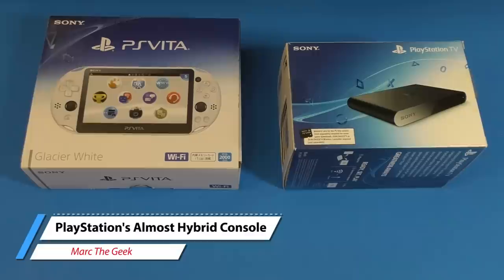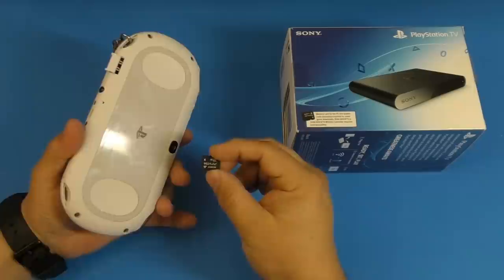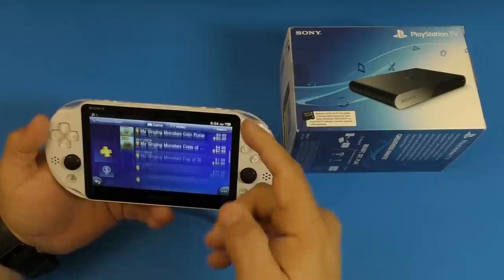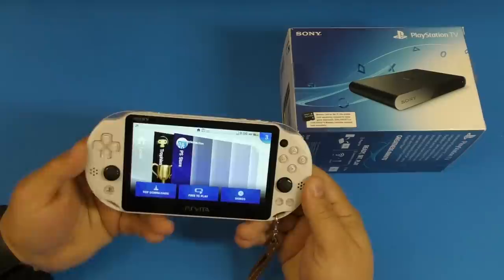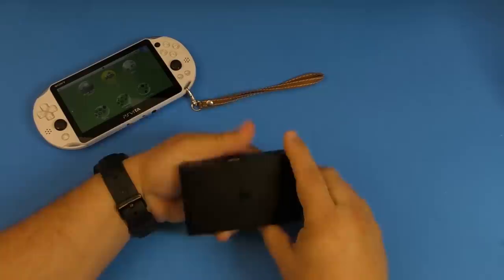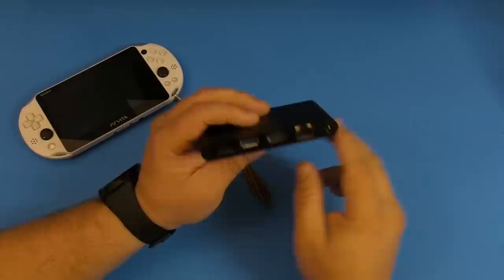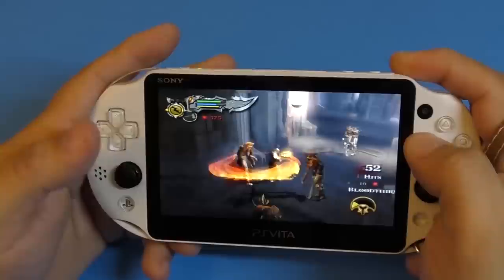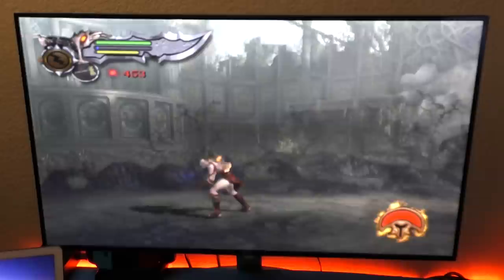PlayStation's Almost Hybrid Console / PSVita in 2020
Here I talk about what could've been PlayStation's Hybrid console before the Nintendo Switch came into market. I also talk about the PS Vita in 2020. Hope you like the video.

PS TV